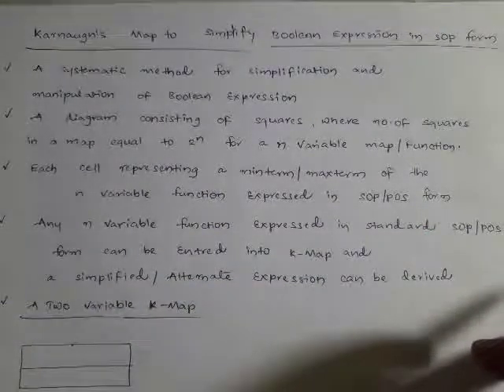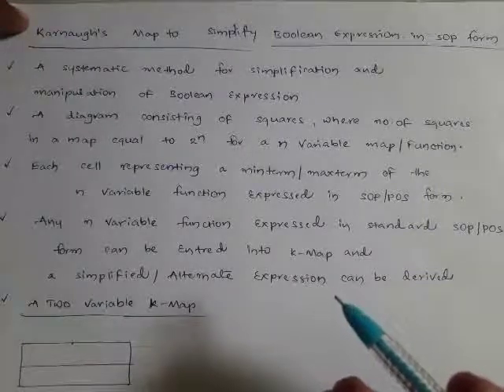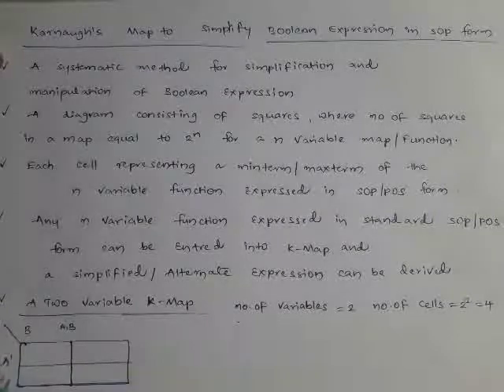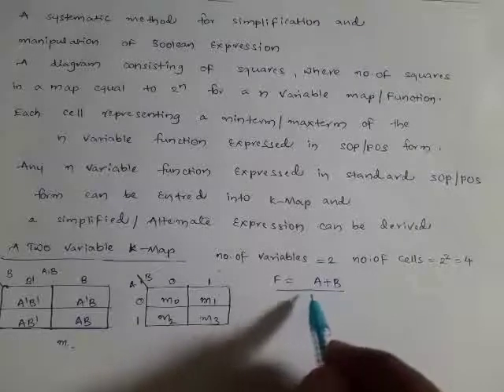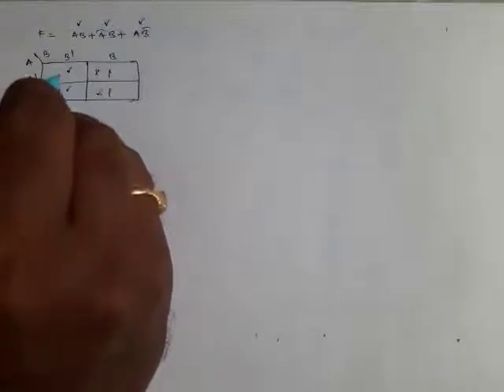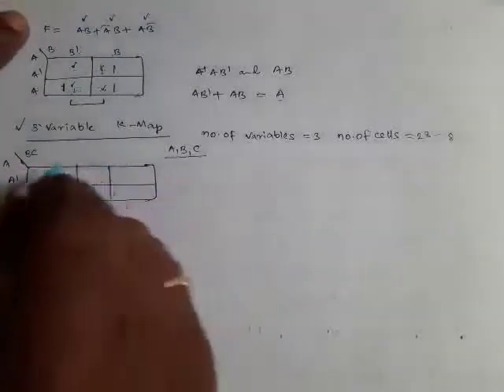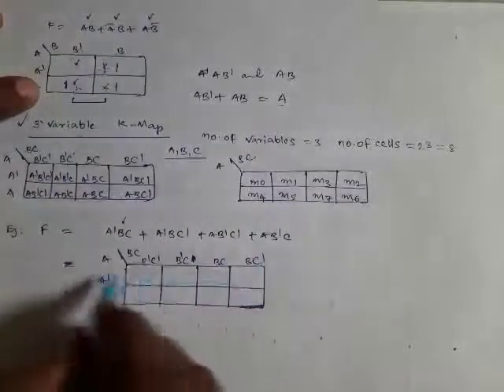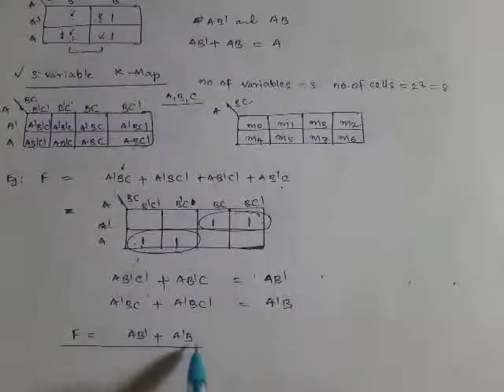14 Karnaugh maps for simplification of Boolean expression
Introduction to karnaugh maps